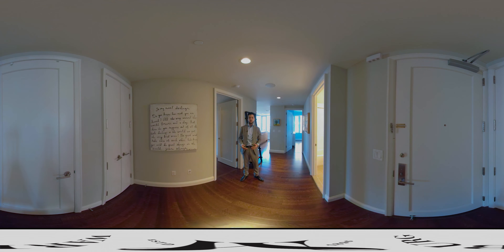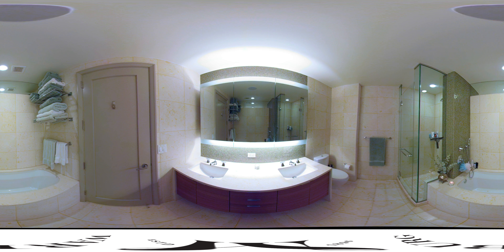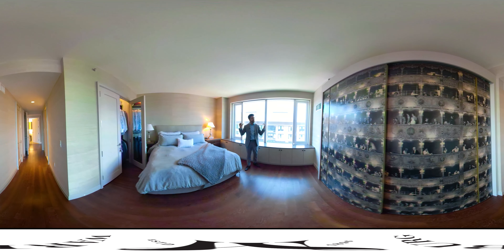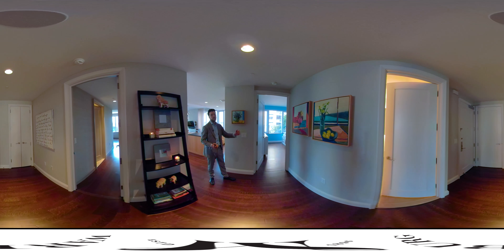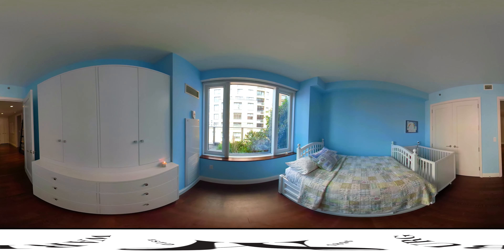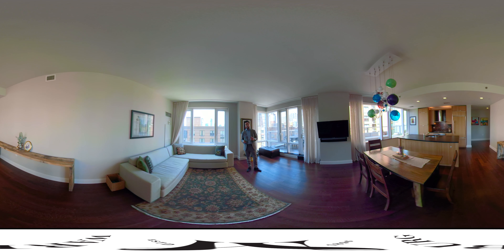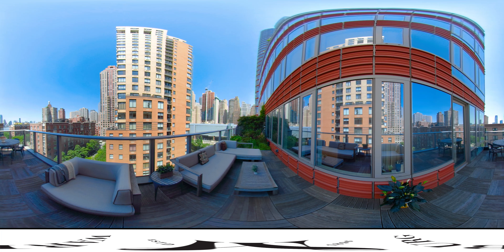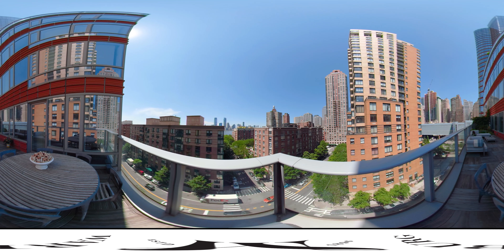Virtual Reality Tour | Apartment 8E at The Visionaire | NYC REAL ESTATE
Virtual Reality Tour. For best experience watch this on your mobile phone via the YouTube App.

Magnificent sunsets from your private planted terrace enjoying directly visible water and tree top views. Located in the Visionaire, one of Battery Park City’s finest condominiums, apartment 8E is rich with owner updates and lined with glass curtain windows which let in penthouse-worthy light. 8E is efficiently laid out with split bedrooms and an open-layout kitchen which features top-of-the-line appliances and plenty of storage space. Right off the living room and facing on to the terrace, this fluid living / dining layout is perfect for entertaining. **Apartment 8E At the Visioniare is now available for experience on video and virtual reality tour via the YouTube App**

The master suite features an entry hallway with two large closets and an en-suite bathroom. Master bathroom holds a dual vanity, deep soaking tub, separate stall shower and Sonos controlled surround sound installed in the ceiling. A hideaway walnut desk and entertainment station, along with a wine fridge, are tucked behind a portion of the master’s closets, custom built for the space. An elegant Caesarstone window sill with storage underneath adds depth and elegance to the space which enjoys bright western sky with great sunlight throughout the day. The second bedroom features double-door closets and a view out to the planted garden terrace. An additional second bathroom is tucked in the graciously proportioned entry foyer.

8E is anchored by a large open concept kitchen / living room with bright western and northern exposures.  This corner room receives northern and western exposure and enjoys a private terrace where you can take in breath taking sunsets and enjoy your quality time.

Amenities at the Visionaire include a professionally managed spa, 50’ multi-lane salt water swimming pool and a complete fitness center offering daily classes. Furthermore, the planted sky lounge comes furnished with a wet bar, barbeque grills, shaded cabanas and sunbathing areas. A private resident lounge and secured children’s playroom round out this building’s five-star amenities suite.

The Visionaire achieved its Platinum LEED certification by incorporating both the latest conservation and environmental technologies to provide a clean and healthy living environment. Convenient to Brooklyn and New Jersey and a short distance from multiple subway lines located across the west side highway. In addition, a free shuttle bus service provides residents quick transport to South Street Seaport, Financial District and Tribeca every 10 minutes, 7 days a week. All daily conveniences are just a stone throw away.

Battery Park City is an oasis in Manhattan where the air is fresher and grass is greener. It consists of 30+ acres of manicured parks dotted with recreational facilities such as baseball fields, basketball courts, ice-skating rink, bike and jogging trails, a sailing school, children’s playgrounds, dog parks, and more. A stone's throw from Tribeca, FiDI, Brookfield Place and Westfield Shopping Center where one can find great shopping and finest dining. Enjoy suburban living without leaving Manhattan.

Please call or e-mail Gill Chowdhury for additional information.